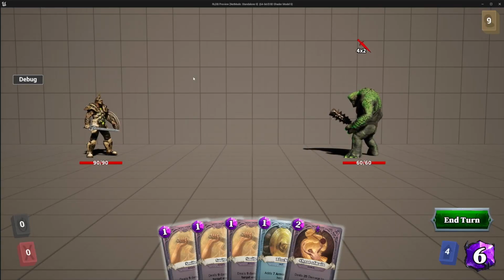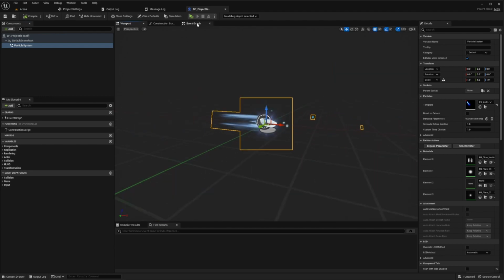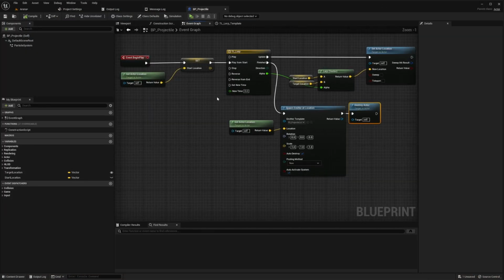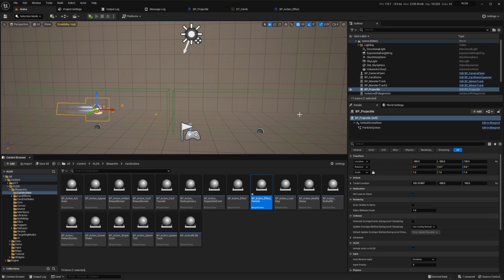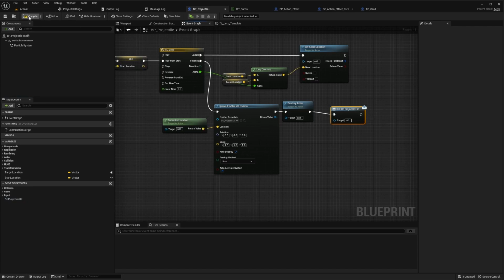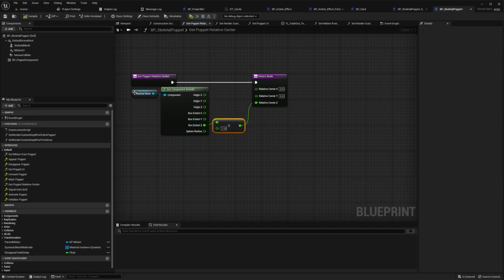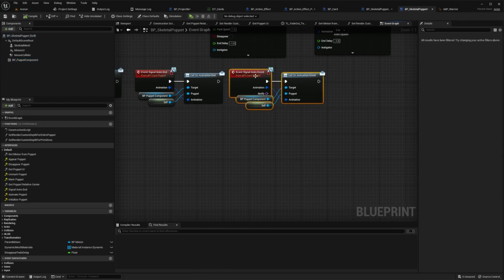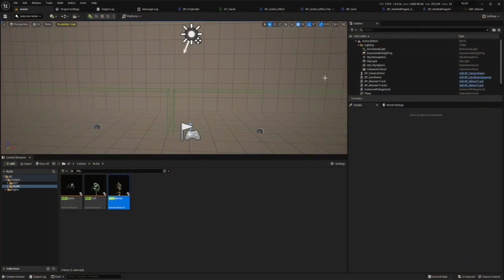Roguelike Deckbuilder Toolkit - Effect Actions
In this video I describe how to create new Effect Actions, a special type of Action class responsible for animating a card effect being executed. I show how to create a projectile Effect Action among other things.